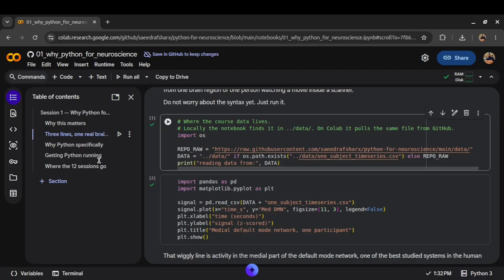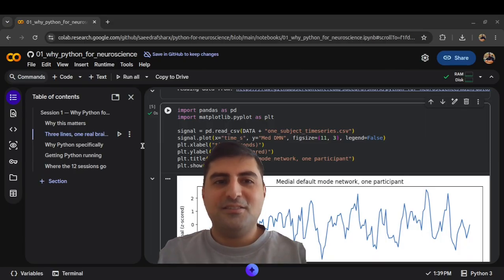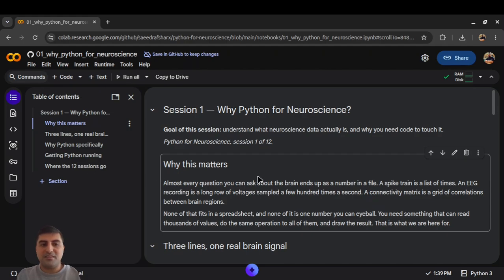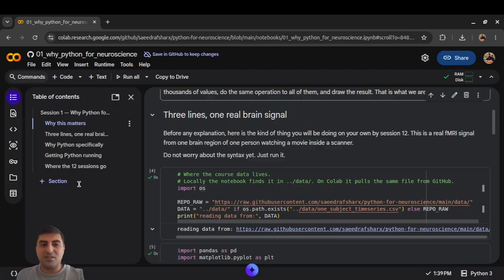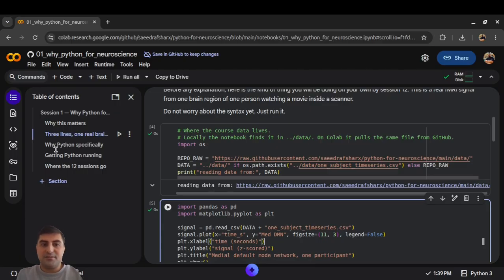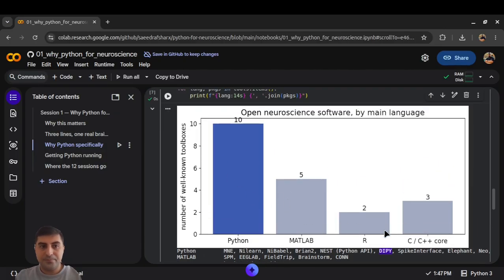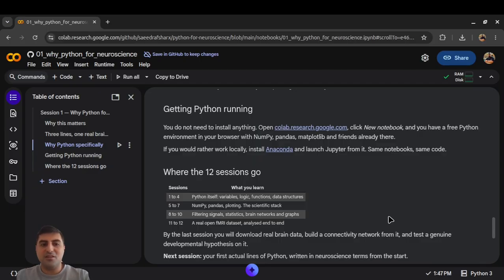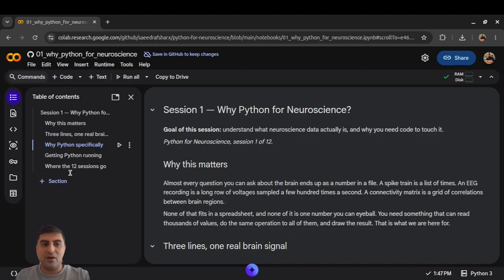Python for Neuroscience #1: Why Python and What This Course Builds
Session 1 of a free 12-part course. What neuroscience data actually
is, why it needs code, and a real brain signal plotted in five lines
before anything is explained.

The signal in the opening is the medial default mode network of one
person watching a short film inside an MRI scanner. Public data,
free to download, about a second to fetch.

By session 12 you will download an open fMRI dataset, reduce it with
a brain atlas, build a connectivity network for 50 people, and
reproduce a real developmental finding about the default mode
network.

No prior programming. Nothing to install. Everything runs free in
your browser.

CHAPTERS
00:00 Five lines, one human brain
01:59 What neuroscience data actually is
03:05 The scale problem, and why a spreadsheet gives up
04:37 What those five lines did
05:51 Why Python and not MATLAB
08:36 Getting Python running in ten seconds
09:36 Where the twelve sessions go

Sessions 1 to 4: Python itself, taught with neuroscience examples
Sessions 5 to 7: NumPy, pandas, plotting
Sessions 8 to 10: filtering, statistics, brain networks
Sessions 11 to 12: real open fMRI data, analysed end to end

Several sessions are already up, so you can keep going straight away.

Tools used: Python, NumPy, pandas, Matplotlib, Nilearn, Google Colab.